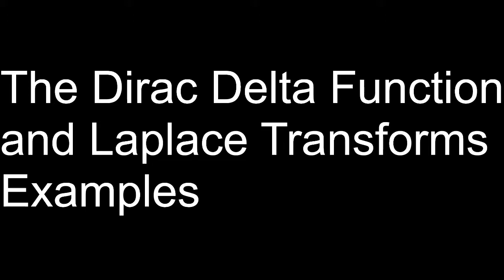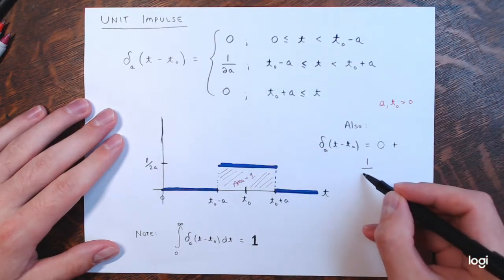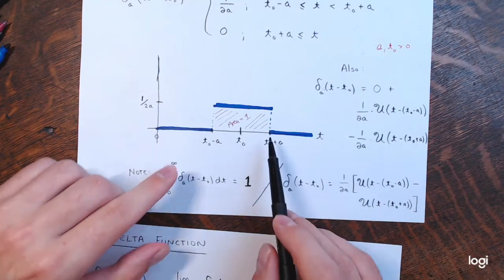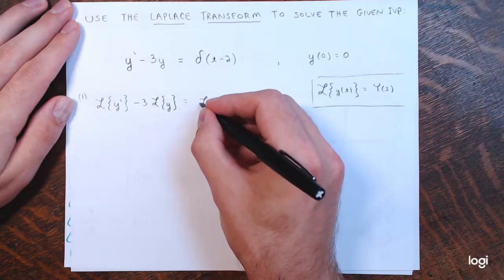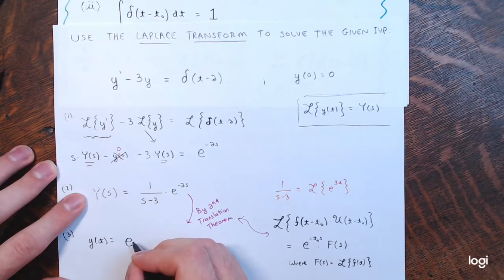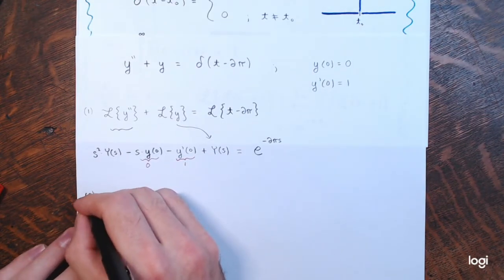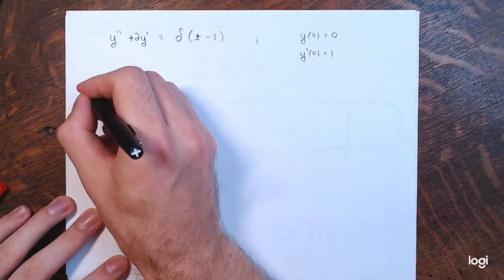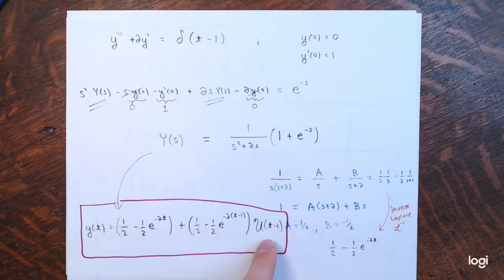The Dirac Delta Function and Laplace Transforms Examples